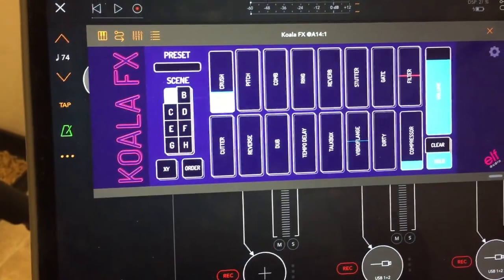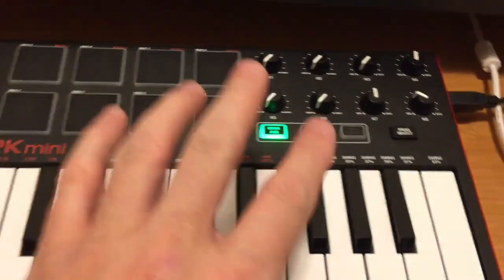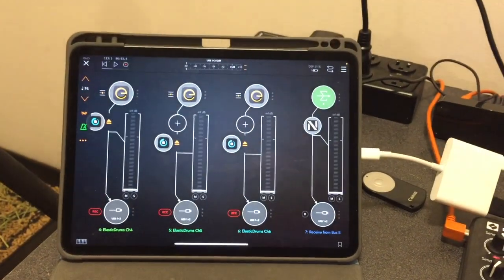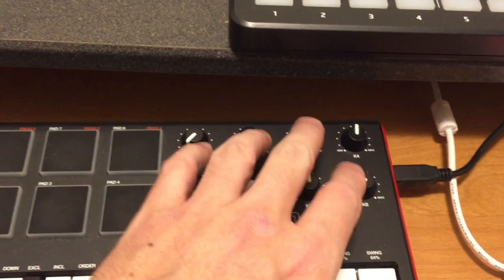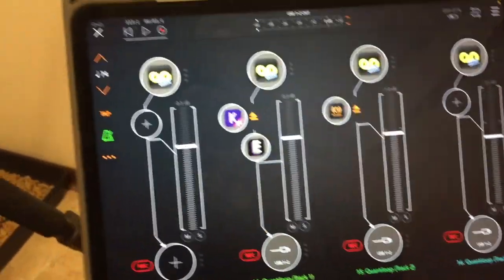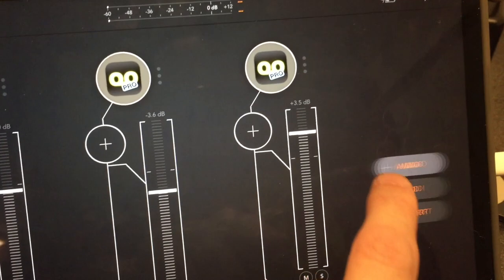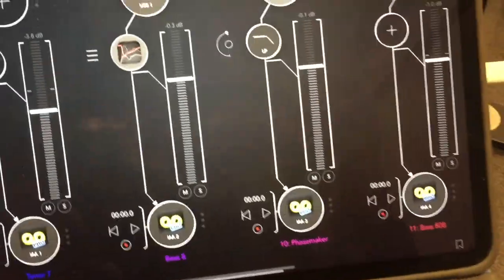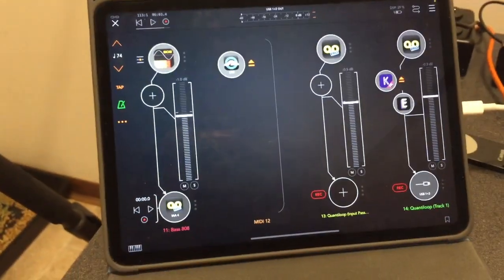Live Loop On iPad #12 feat. AUM, Quantiloop, and ElasticDrums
Taking the piccolo bass replacement out for a test drive. Setup explanation at the 5:30 mark.